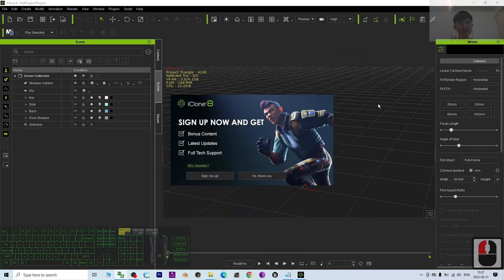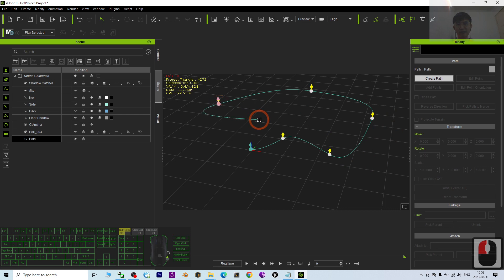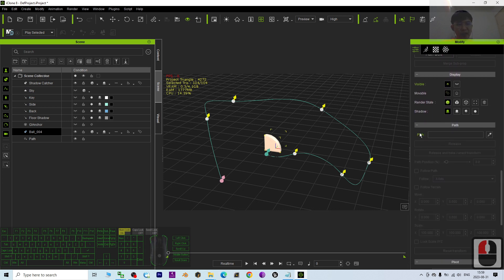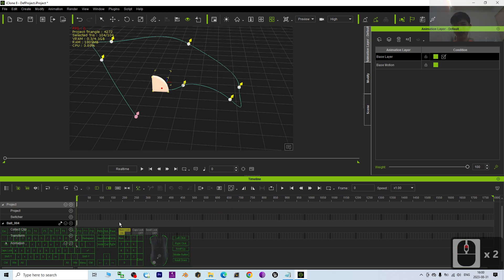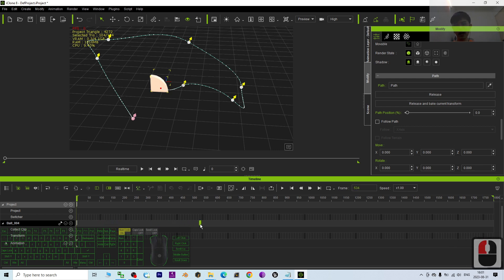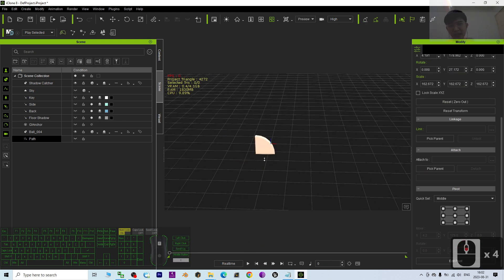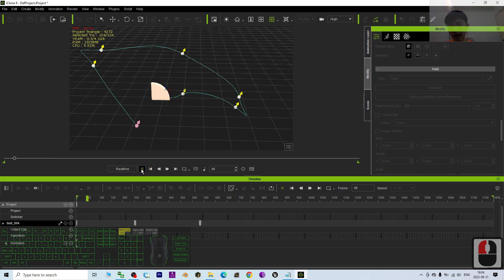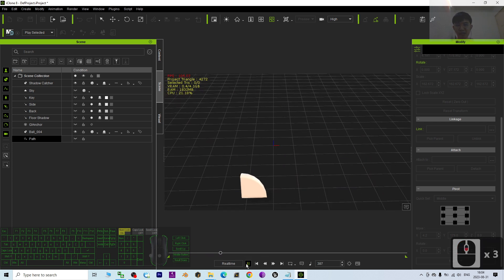How to animate 3D Object follow path - iClone 8 Tutorial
Description:
Hey guys, how to draw a path and let 3D object to animate follow the path in iClone 8 3D Animation Software? This is my step-by-step tutorial on how to do this! It is really easy! ENJOY! and have fun! Happy 3D Modeling, 3D Animation + 3D Game Dev! ENJOY!

Freedom Arts,
iClone,
Path,
Animation,
3D Animation,
Keyframe,
Path Constrain,
Curve,